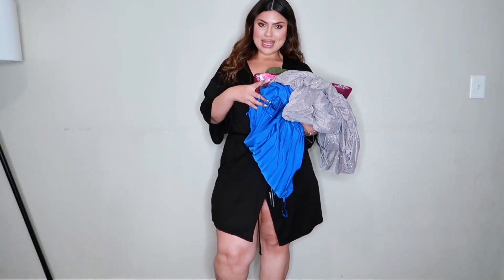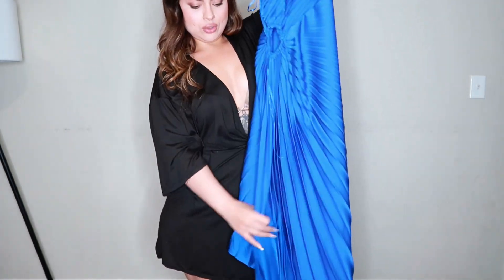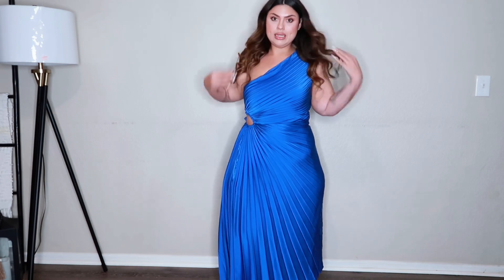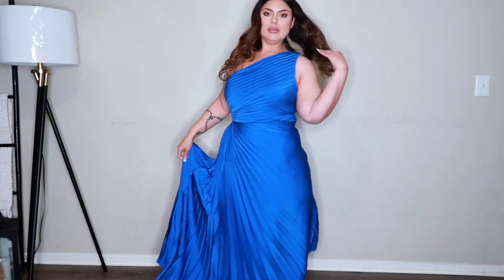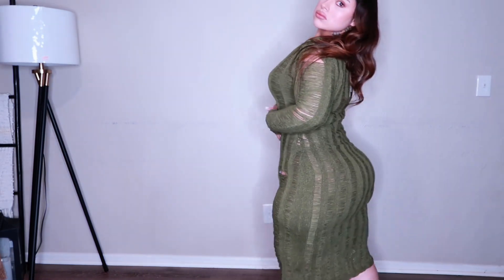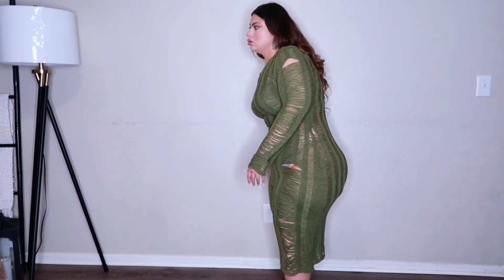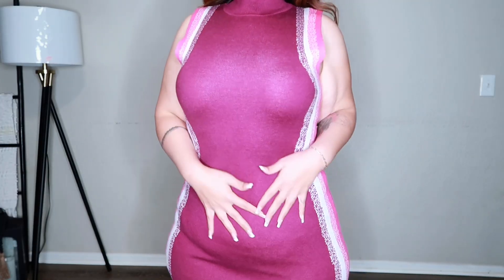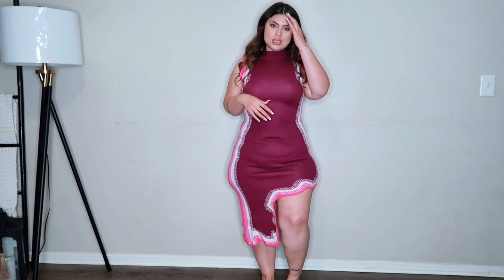Fashion Nova Curve long spring dresses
Athena One Shoulder Maxi
Dress - Royal
Size: XL

Los Cabos Crochet Midi
Dress - Olive
Size: XL

Olivia Sweater Mini
Dress - Burgundy/combo
Size: XL